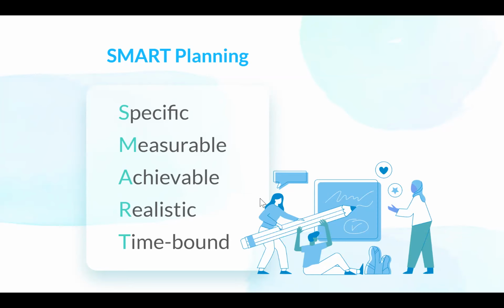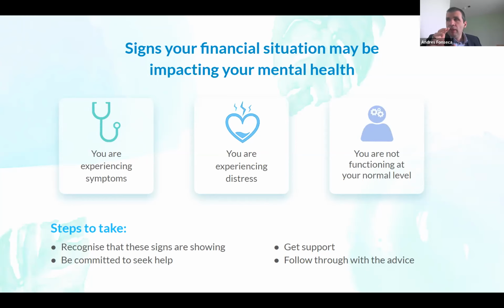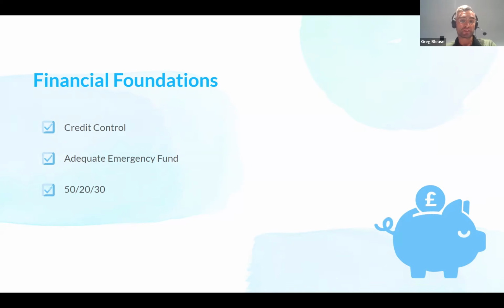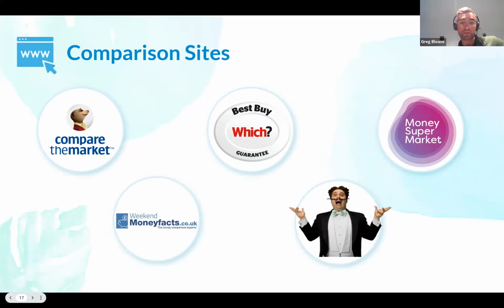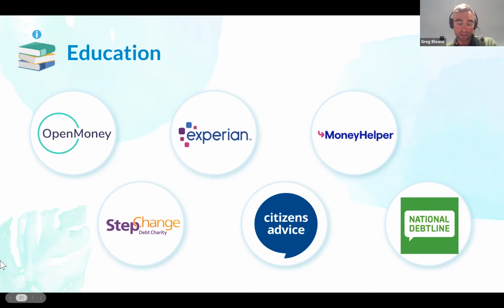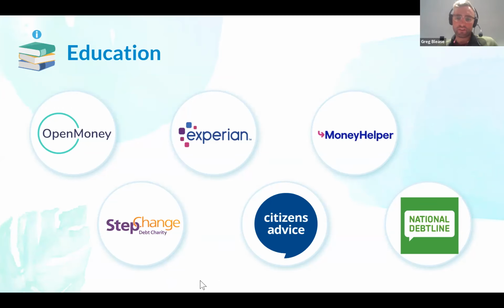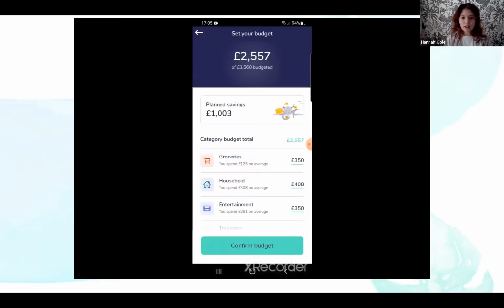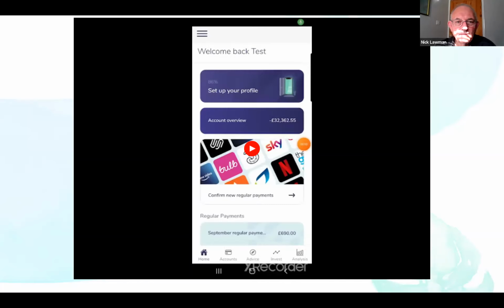Thrive Mental Wellbeing | Supporting Financial & Mental Wellbeing | In Partnership With OpenMoney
Dr Andres Fonseca, Consultant Psychiatrist and Co-Founder of Thrive Mental Wellbeing is joined by an expert panel from OpenMoney:
- Nick Lawman – Senior Financial Adviser at OpenMoney
- Greg Blease – Financial Adviser at OpenMoney
- Hannah Cole – Head of Support and Financial Adviser at OpenMoney